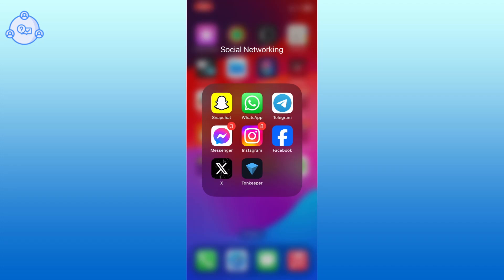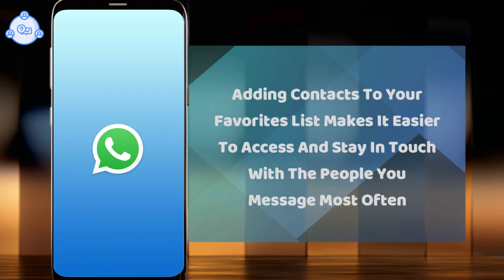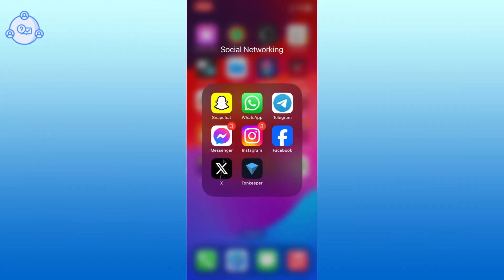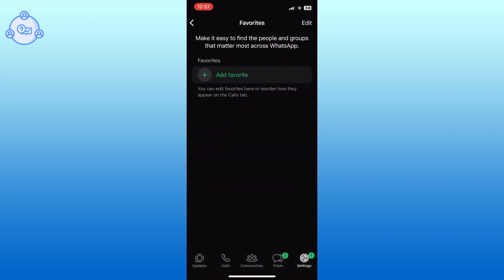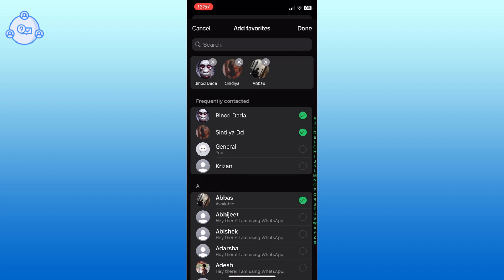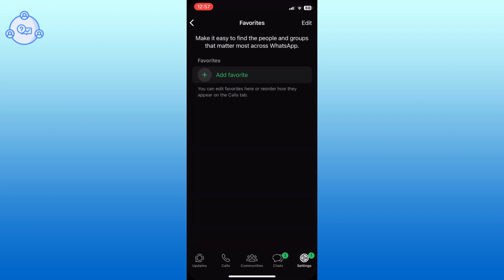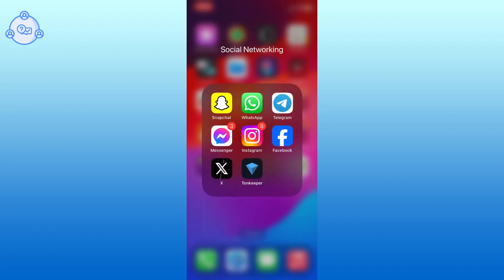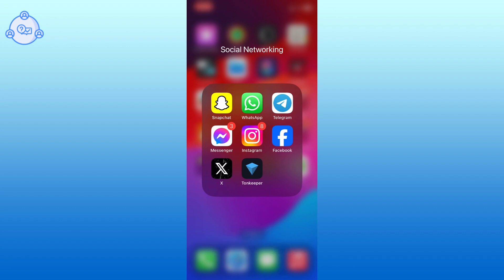How to Create Favorites List on WhatsApp | Add Someone To Favorite List | ONE STOP SOLUTION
In this tutorial by One Stop Solution, you'll learn how to create a favorite list on WhatsApp, making it easier to connect with your most important contacts. Follow this step-by-step guide to organize your chats and prioritize messages from family, friends, or work colleagues. This tutorial is perfect for anyone looking to streamline their communication on WhatsApp and have quick access to their frequently contacted people. Watch now and simplify your WhatsApp experience!